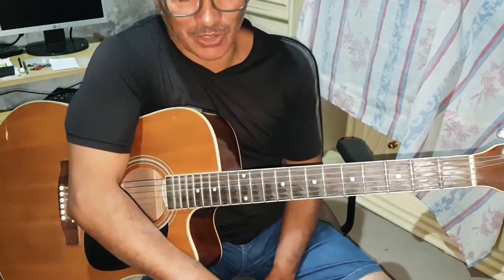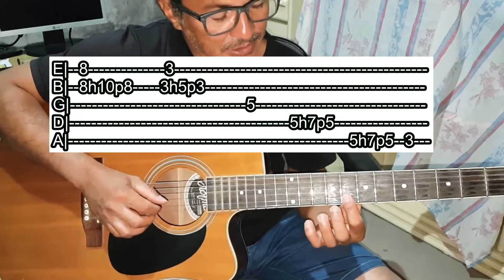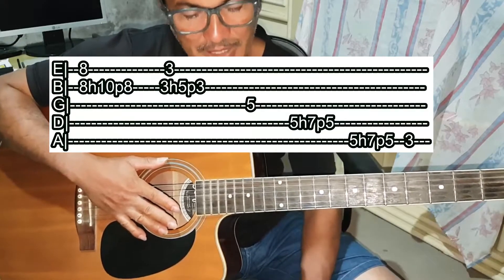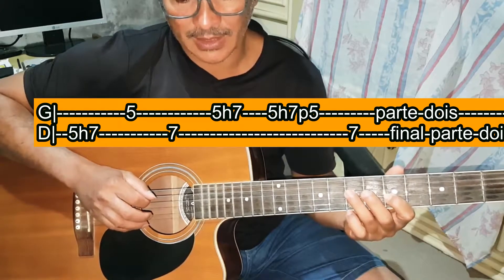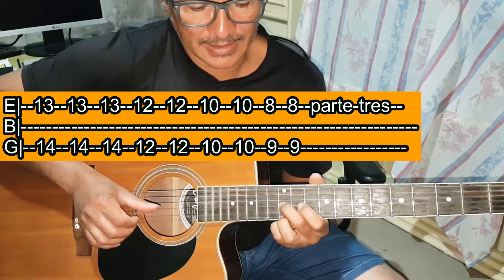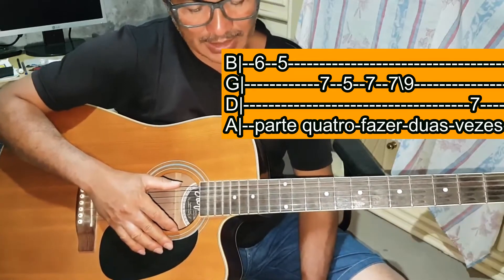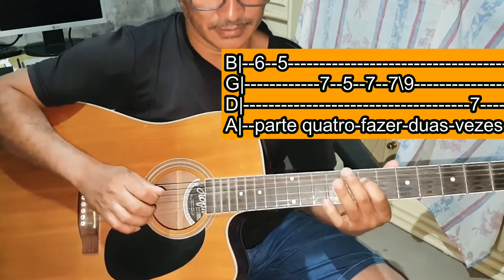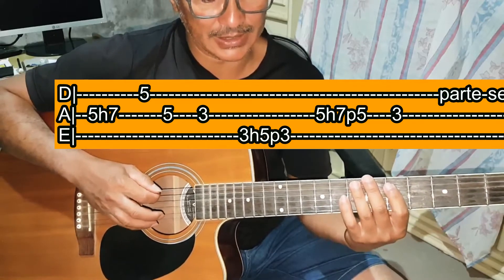KLB ELA NÃO ESTA AQUI VIDEO AULA PASSO A PASSO SOLO DE VIOLÃO GUITARRA TABS SIMPLIFICADA MUITO FACIL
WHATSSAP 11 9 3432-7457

8JaiDf}RW?&z,'?8FdlT`&X:fv+\}T,gutomaranhão

neste video vou ensinar como fazer o solo da musica ela não esta aqui musica da danda klb grupo klb video aula ensinando o solo passo a passo de maneira muito facil e rapida de pegar solar ocar cantar afinar dedilhar dedilhado solado solando dedilhando afinando cantando solando no violão aula bem detalhada
video aula violão iniciantes,solo di violão solando no violão lindos solos romanticos klb

guto maranhão solo sem complicação aprenda como fazer tudo pela tablatura ou solando de ouvido solando nota por nota casa por casa no braço do instrumento

neste video vou te ensinar como solar de maneira muito facil no violão mesmo que você seja iniciante em solo aprenda como fazer passo a passo klb solo violão